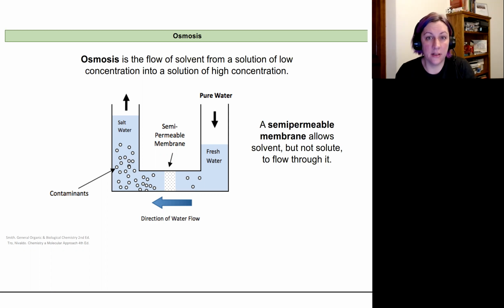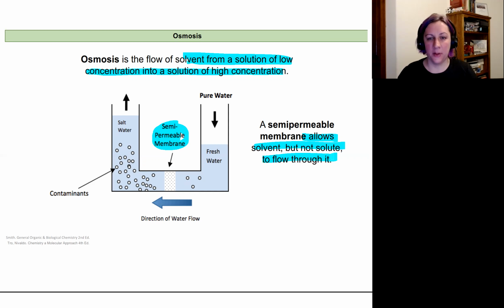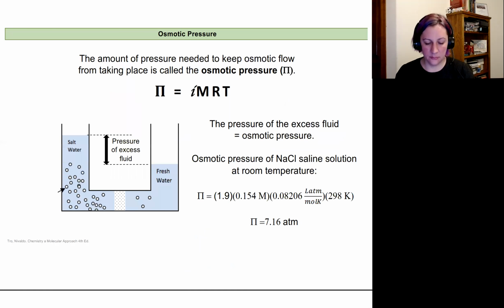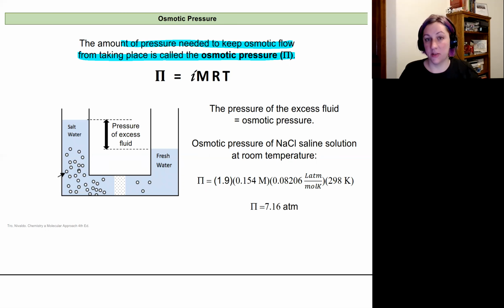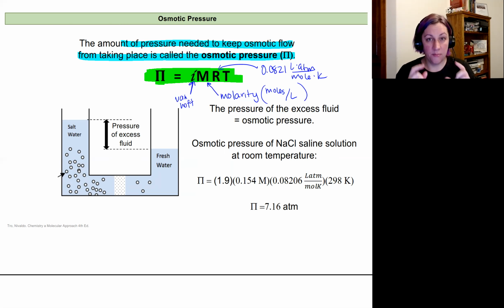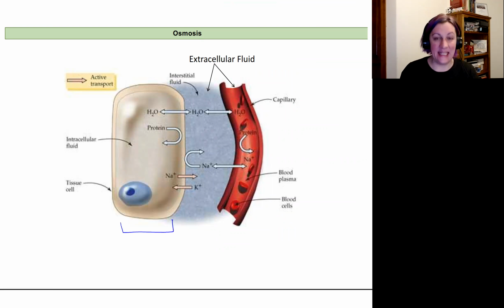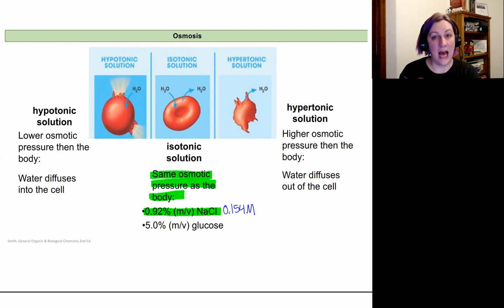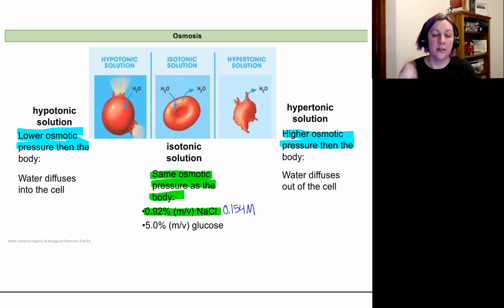Chem 162 Lecture 11.S Osmotic Pressure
This video explains osmosis and the osmotic pressure of a solution, including a method of calculating and predicting the osmotic pressure of a solution.